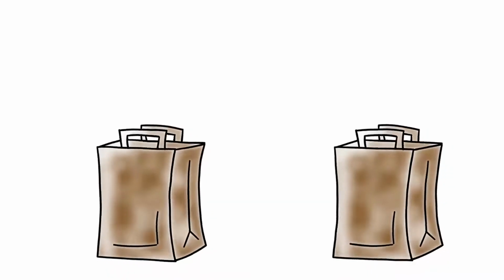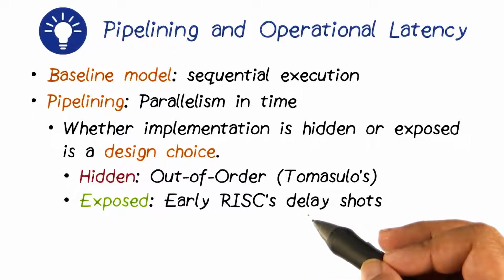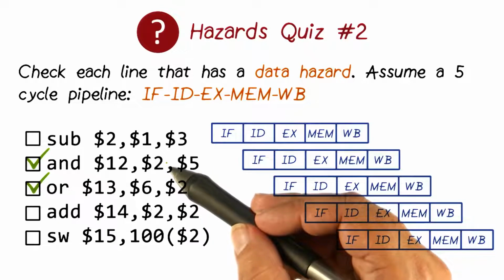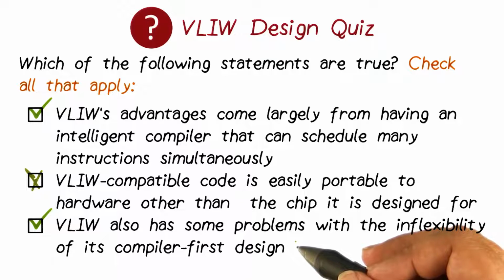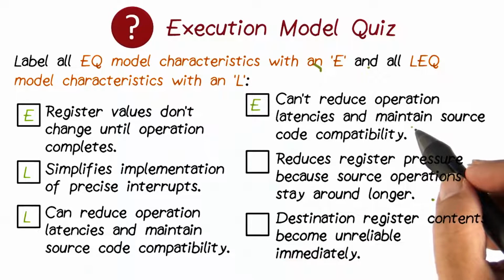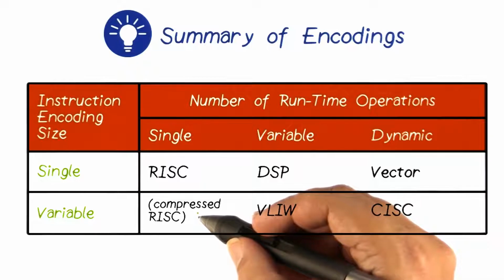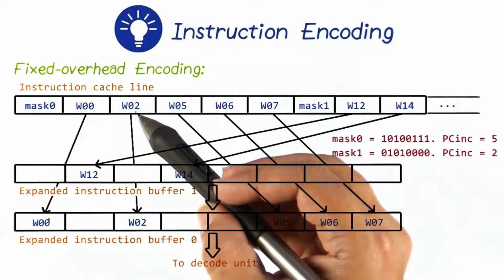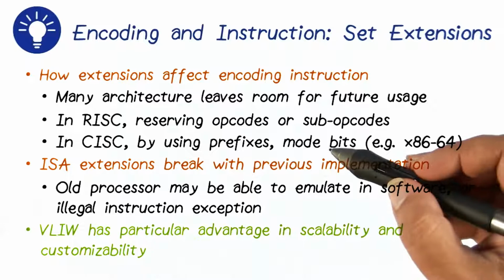P1L3 Introduction to ISA